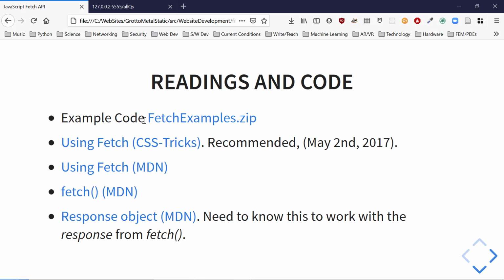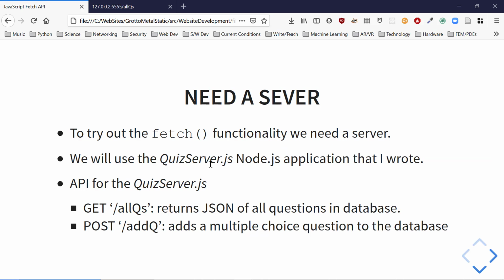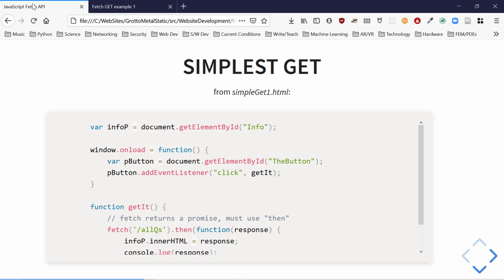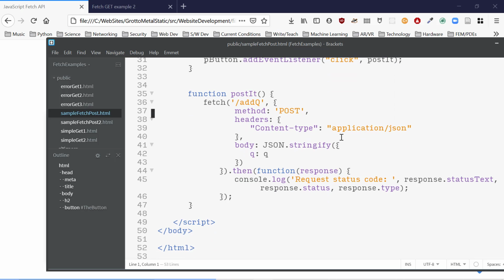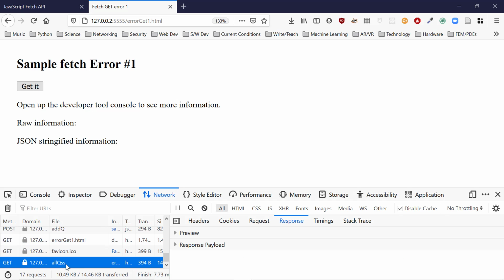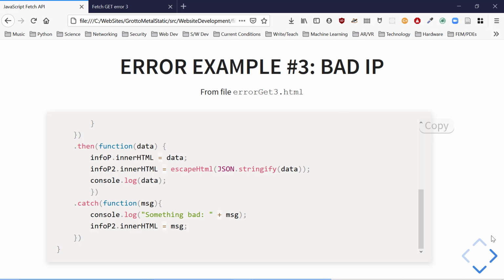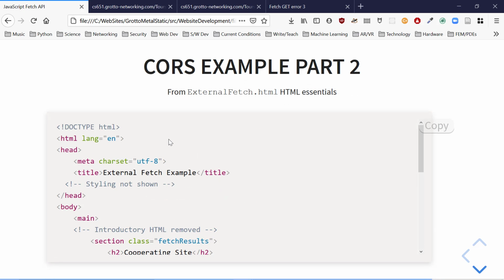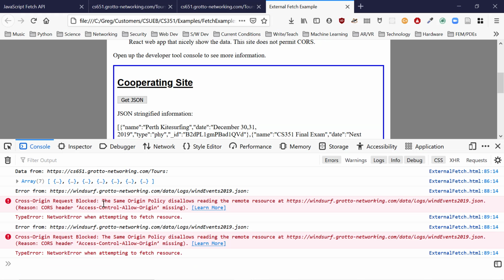Fetch DOM API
Covers: the JavaScript "fetch" API which is part of the browser's DOM API. Show's use getting and posting JSON and various error conditions. Covers Cross Origin Resource Sharing (CORS). Dependencies: HTTP, Promises, and general DOM.